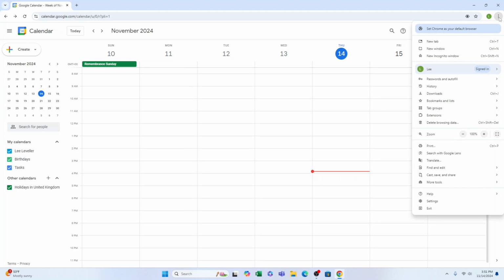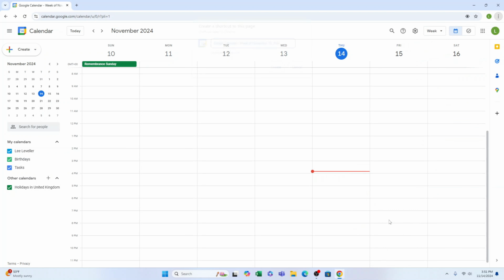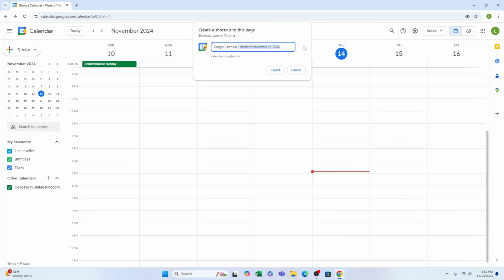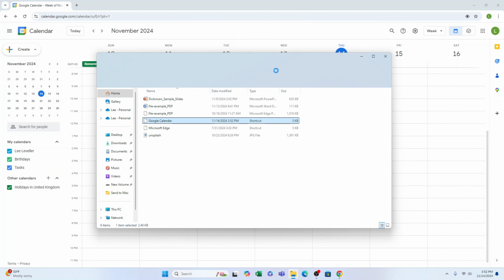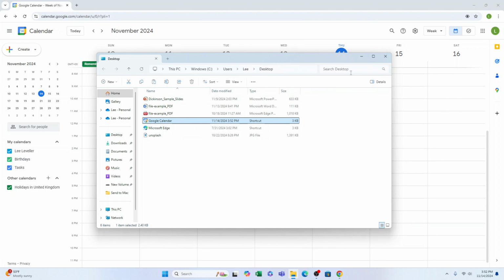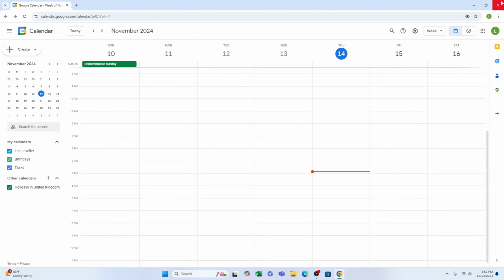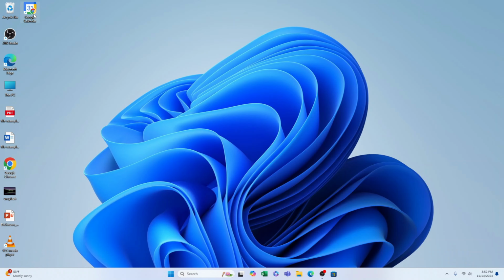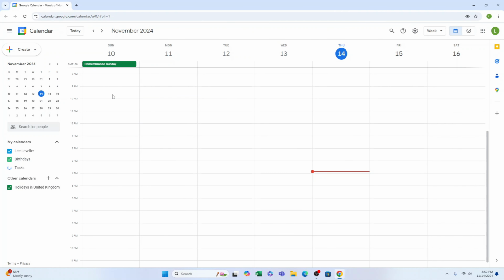How to Add Google Calendar to Desktop in Windows 11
In today's quick video guide I'm going to show you How to Add Google Calendar to Desktop in Windows 11.